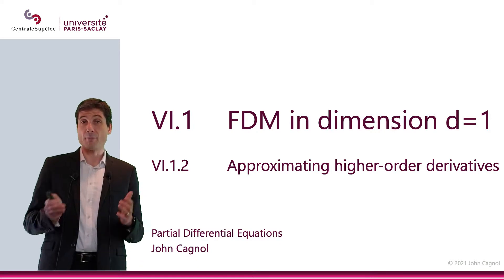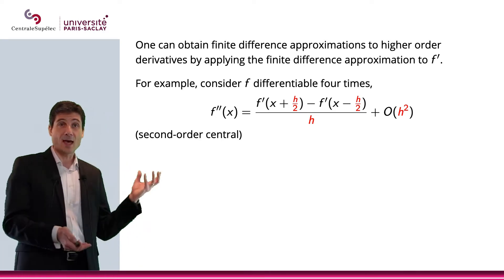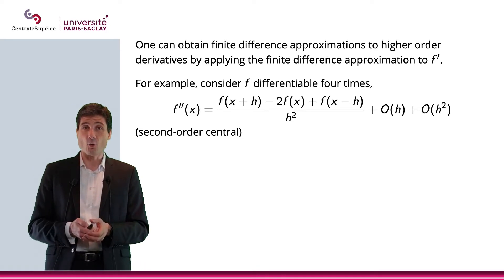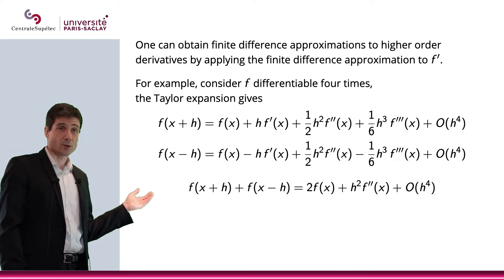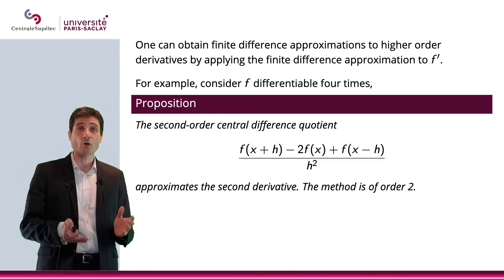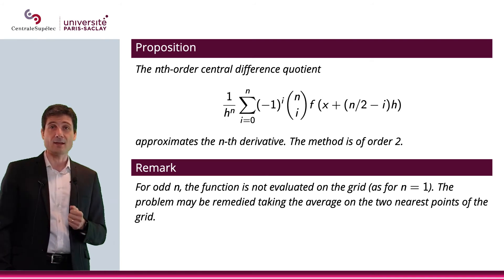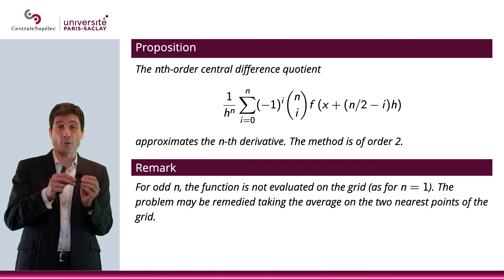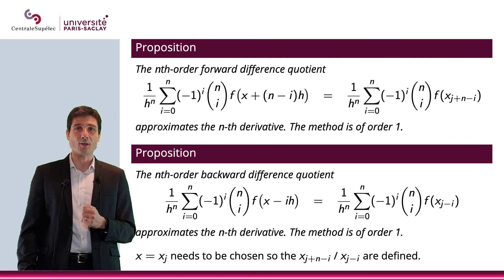PDE - Chapter VI - Section 1.2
FDM in dimension d=1:
Approximating higher-order derivatives